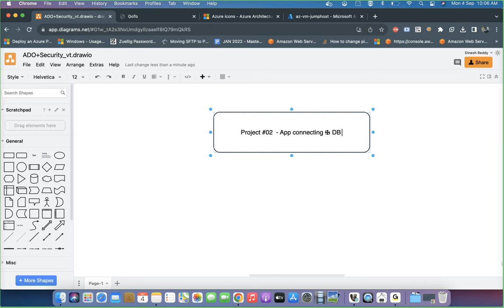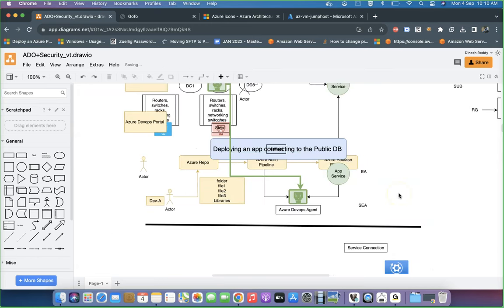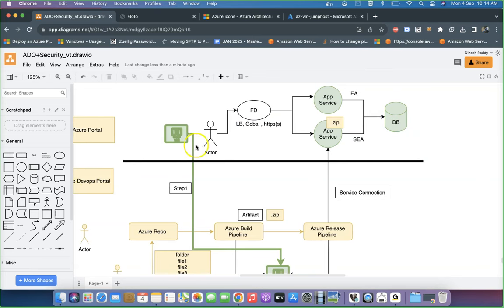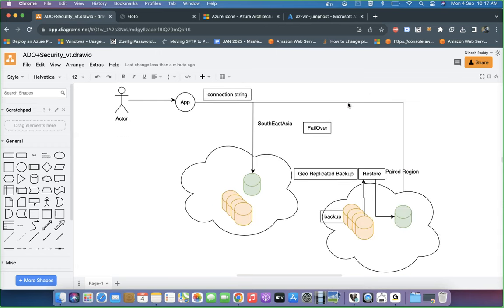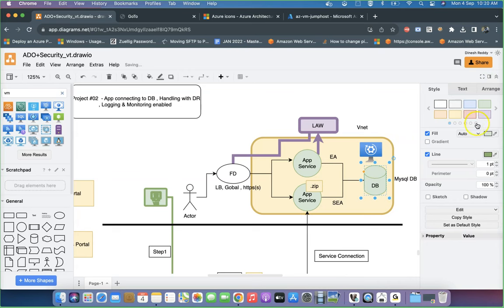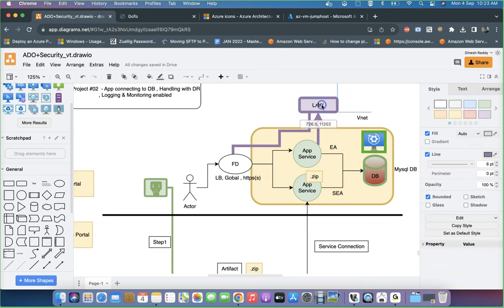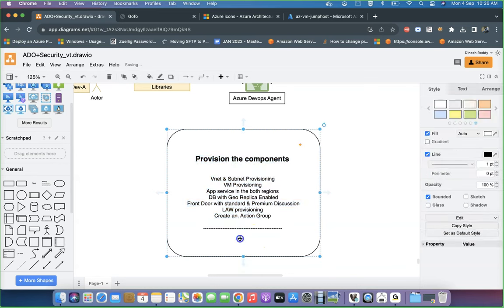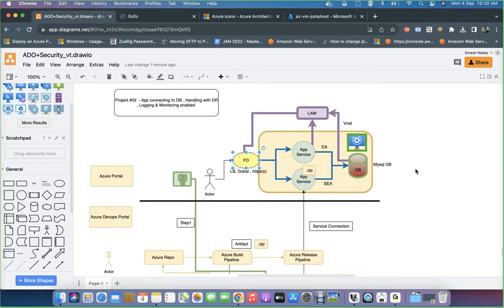Project Kickstart & Architecture Planning | Azure Realtime Cloud Infra Usecase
Jumpstart your project with a comprehensive kickstart and architecture planning session. Explore key components, define milestones, and lay the foundation for a robust architecture, ensuring project success from inception to execution.
For Complete Azure Devops Playlist , Please checkout the below

LEARN PYTHON
JADVA PROJECTS FOR AZURE